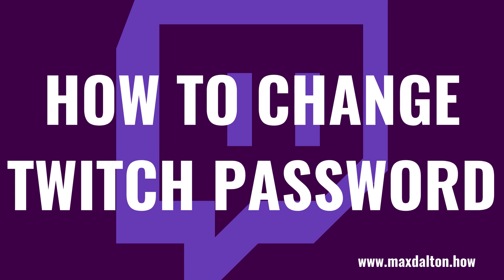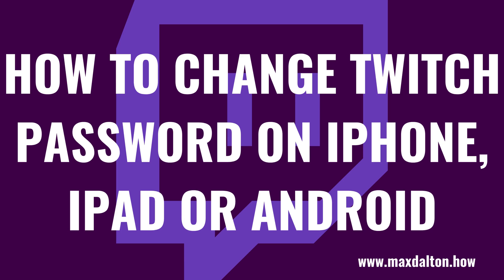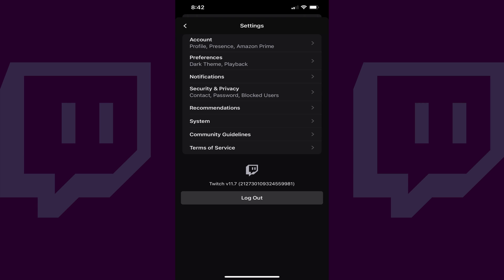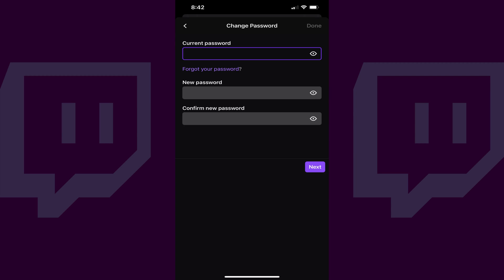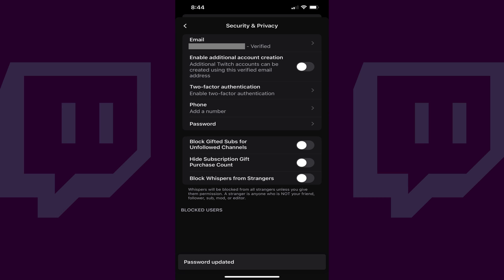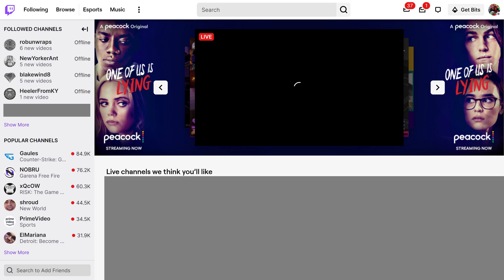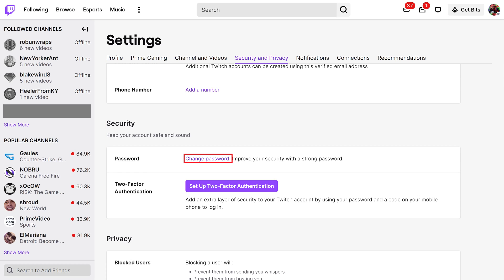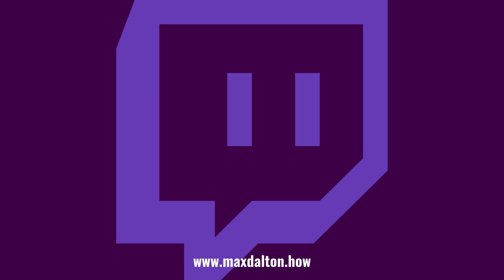How to Change Twitch Password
In this video I'll show you how to change your Twitch password.

Timestamps:
Introduction: 0:00
Steps to Change Twitch Password on Twitch Mobile App: 0:47
Steps to Change Twitch Password on Twitch Website: 1:42
Conclusion: 2:42

Video Transcript:
If a bad actor gets access to your Twitch account information they've got access to your stream key, which would enable them to stream to your Twitch account, credit card information, your password, and more. While there's nothing you can do to prevent a data breach, it's important to know how to change your Twitch password quickly when a security event happens, and it's important to change it regularly as good security practice. A good password should be at least eight characters, be a mixture of both uppercase and lowercase letters, use both letters and numbers, and include at least one special character. In this video I'll walk through how to change your Twitch password on both the Twitch mobile app and the Twitch website.

First let's walk through the steps to change your password on the Twitch mobile app.

Step 1. Launch the Twitch app on your iPhone, iPad or Android device. You'll land on your Twitch home screen.

Step 2. Tap your profile picture at the top of the screen. The Account screen is displayed.

Step 3. Tap "Account Settings" in this menu. The Settings screen is shown.

Step 4. Tap "Security and Privacy" in this menu. The Security and Privacy screen is displayed.

Step 5. Tap "Password." The Change Password screen is shown.

Step 6. Enter your current Twitch password in the Current Password field, and then enter what you want to be your new Twitch password in the next two fields. Tap "Done" when you're finished. You'll be routed back to the Security and Privacy screen, and your Twitch password has been successfully changed.

Now let's walk through the steps to change your password on the Twitch website.

Step 1. Log into your Twitch account if you're not logged in already. You'll land on your Twitch home screen.

Step 2. Tap your profile picure at the top of the screen to open a drop-down menu, and then click "Settings" in this menu. The Settings screen is shown.

Step 3. Choose "Security and Privacy" in this menu. Security and Privacy options will be displayed.

Step 4. Navigate to the Security section, and then click "Change Password" in the Password field. The Change Password window opens.

Step 5. Enter your current Twitch password in the Old Password field, and then enter what you want to be your new Twitch password in the next two fields. Click "Change Password" when you're finished. You'll be routed back to the Security and Privacy screen, and your Twitch password has been successfully changed.